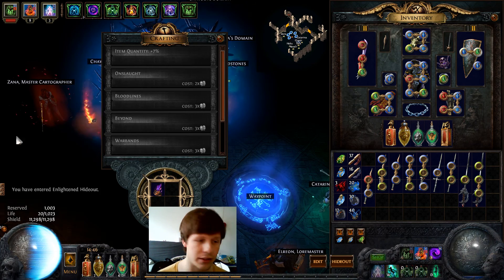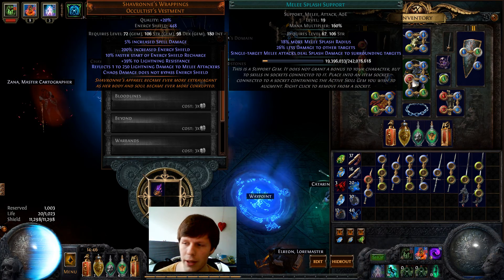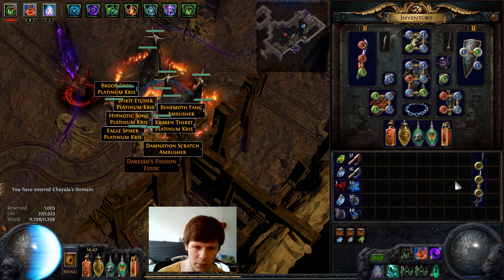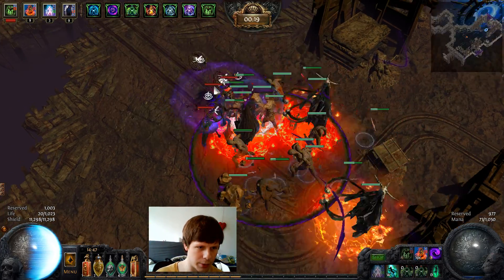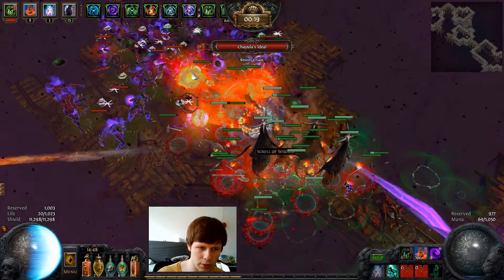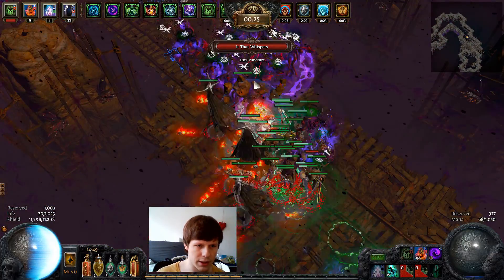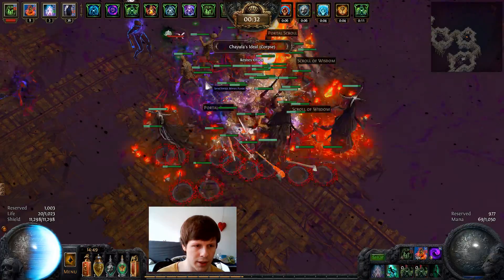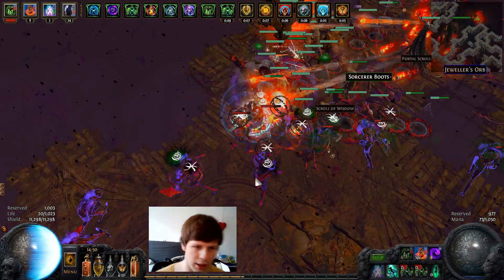Leary's Auramancer - Chayula's Domain with animate weapon + Spectre